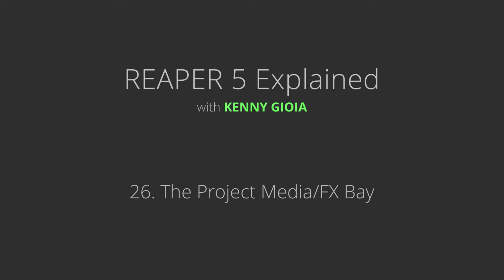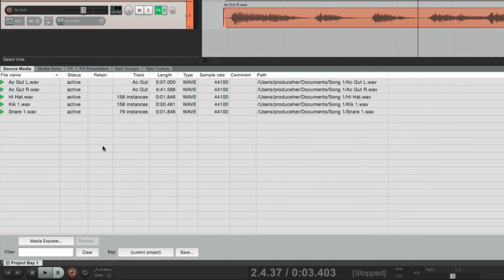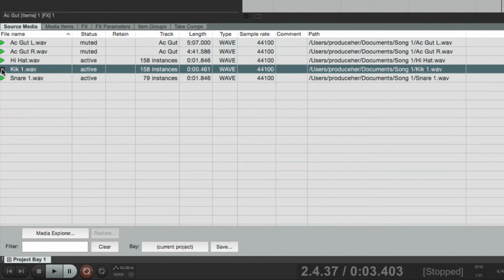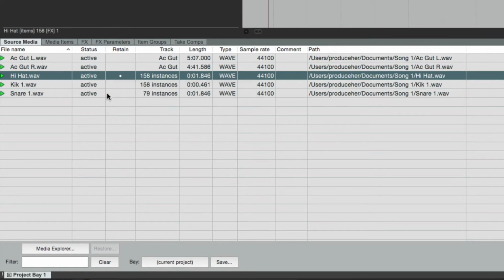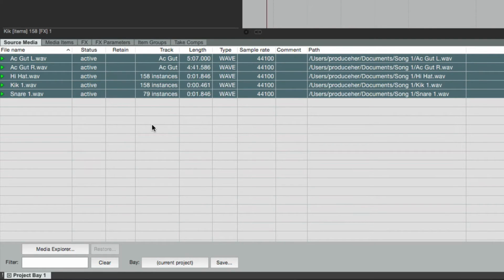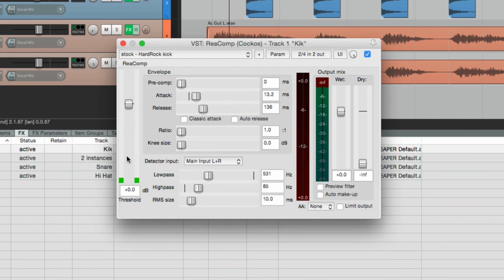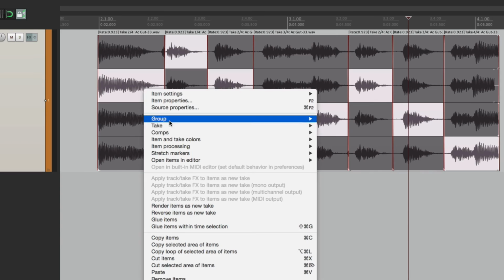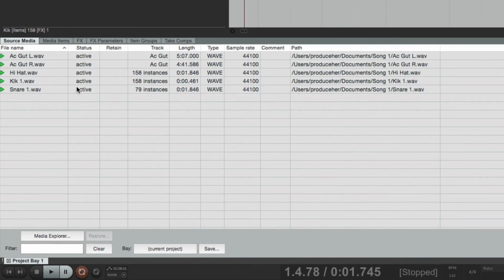REAPER 5 Explained - 26. The Project Media/FX Bay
Learn REAPER 5 - 26. The Project Media/FX Bay